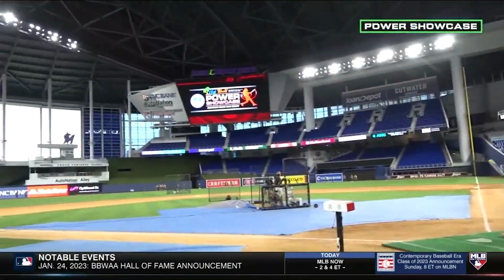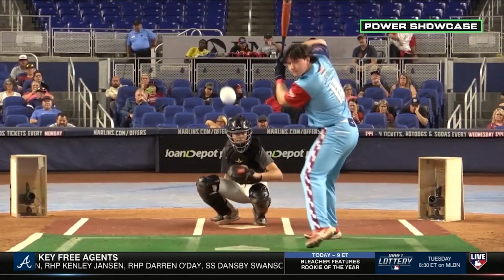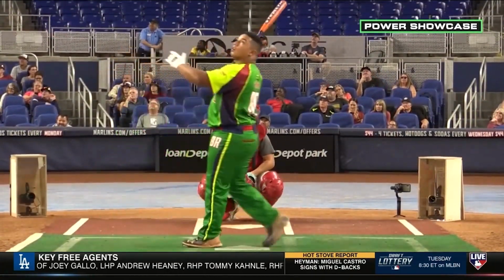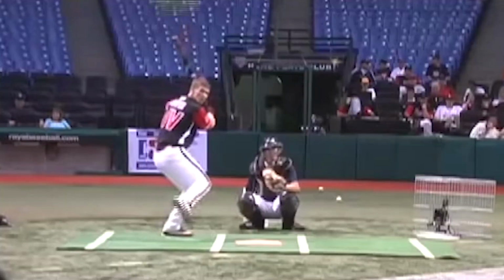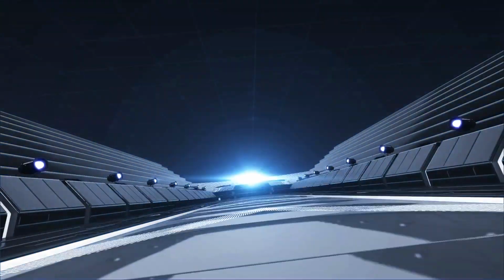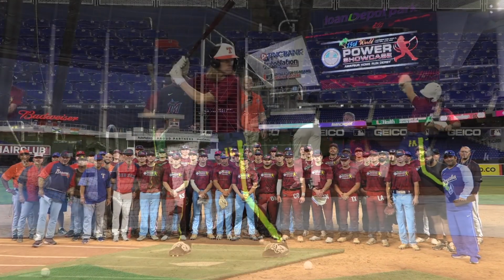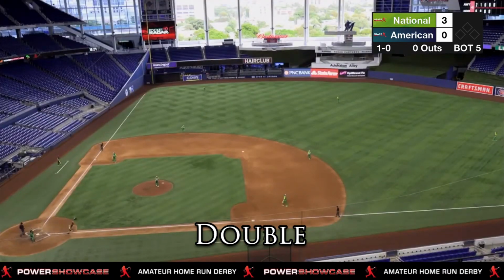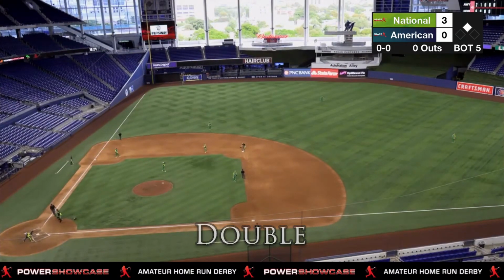Top National Prospect (IL) '24 Brenden Martin 15th World POWER SHOWCASE loanDepot Park11/19-23/22 FL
Top National Prospect (IL) '24 Brenden Martin ~ 15th Annual World POWER SHOWCASE - loanDepot Park - November 19th through the 23rd, Miami, FL 2022.